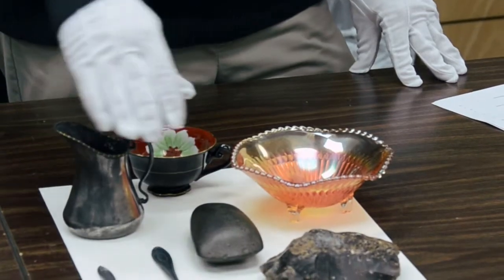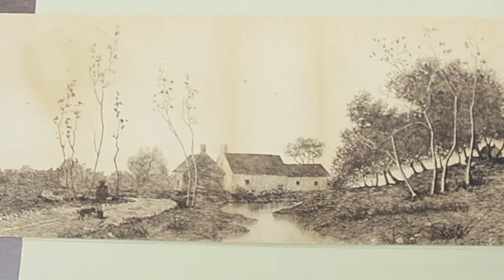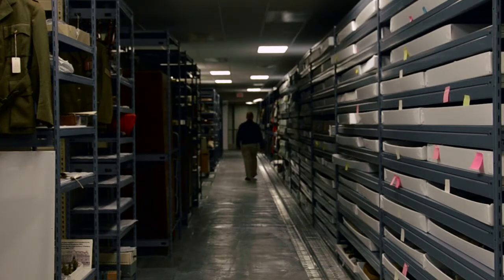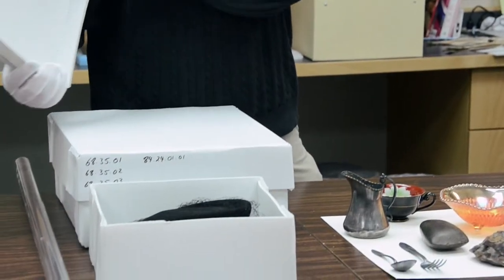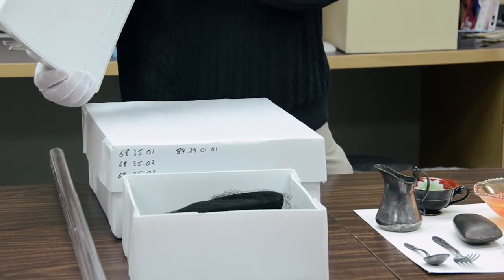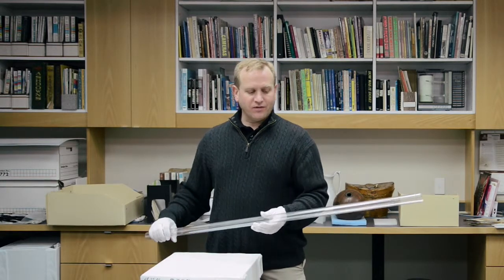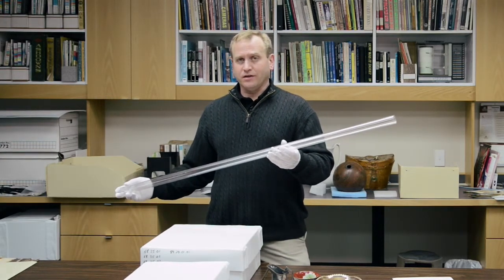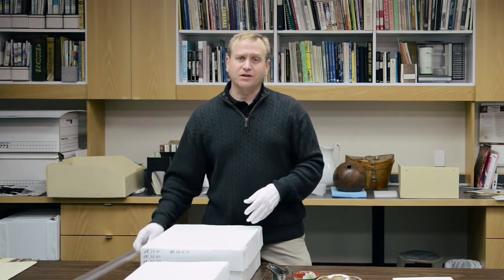Your Museum Coach: Minimizing light damage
Watch this video by the British Columbia Museums Association to explore how light damage can be minimized in a museum.